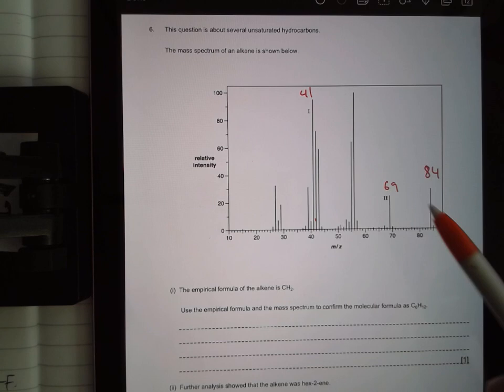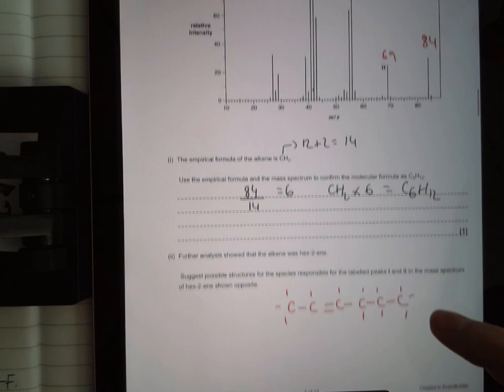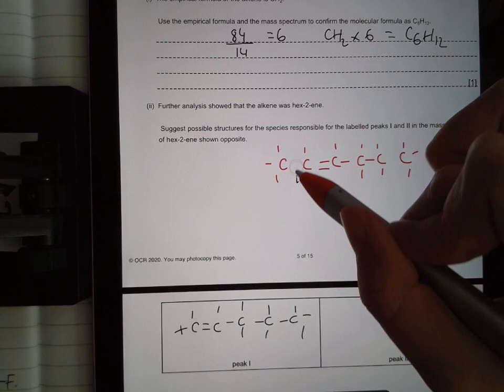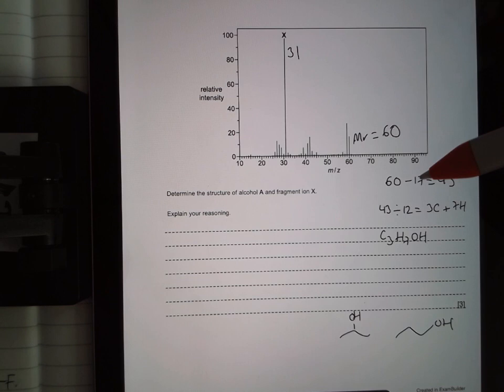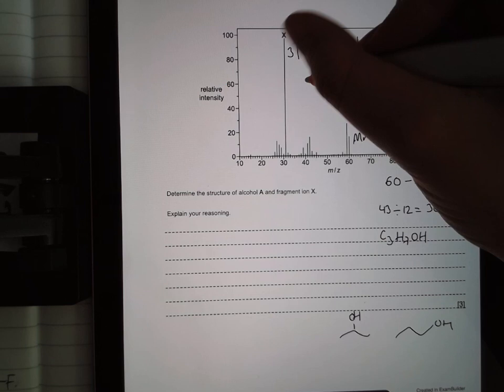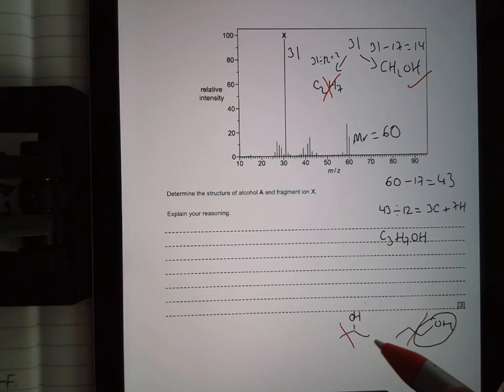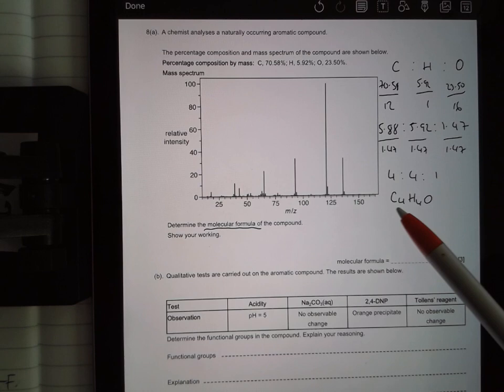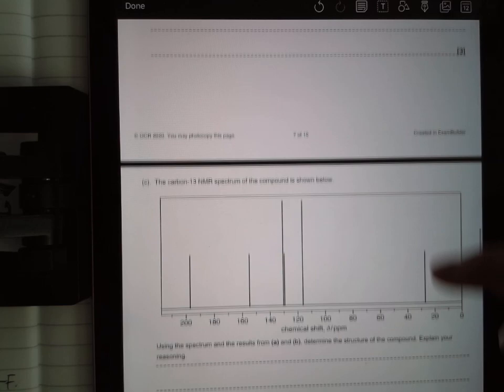17.1 Mass Spec Exam Qs Part 2